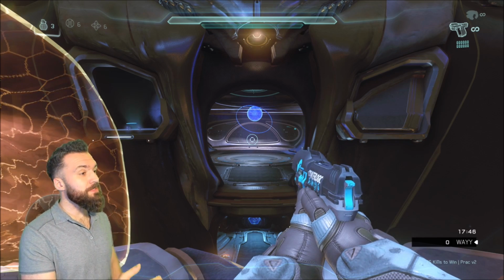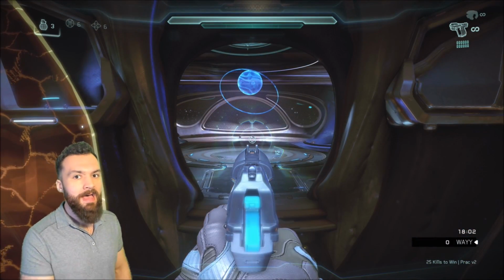The KEY to Spawn Control in Halo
Comprehensive tutorial/breakdown on Halo 5's spawn system, complete with demonstration & high level gameplay examples.

Intro: (0:00)
Spawn Basics: (0:30)
Influencing Spawns in Halo 5: (3:12)
How to Force Spawn your Opponent: (7:23)
High Level CTF Breakdown: (12:31)
Outro (21:02)